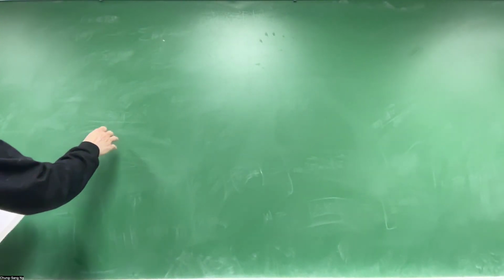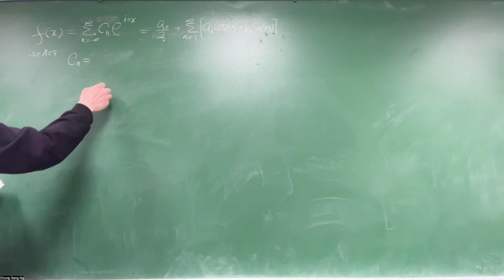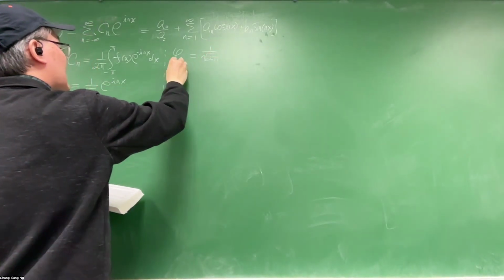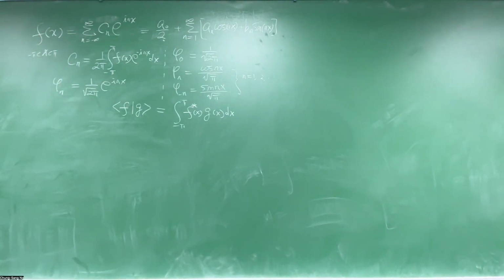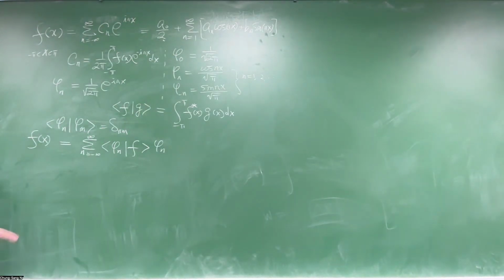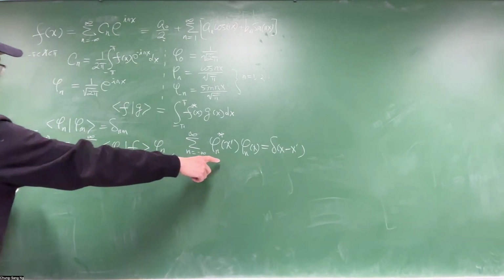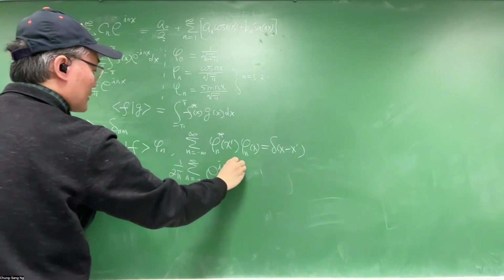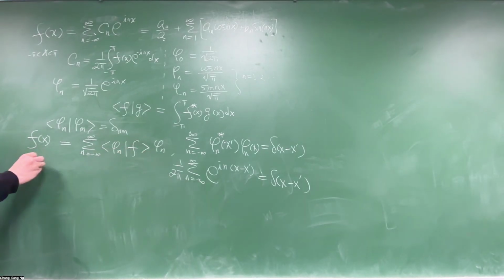Arfken Section 19.1 Fourier Series: General Expression for Expanding Functions